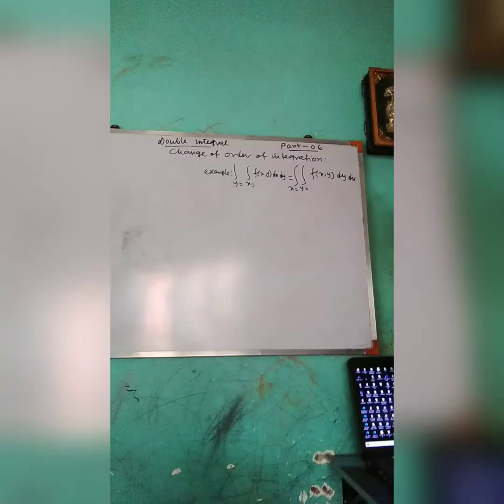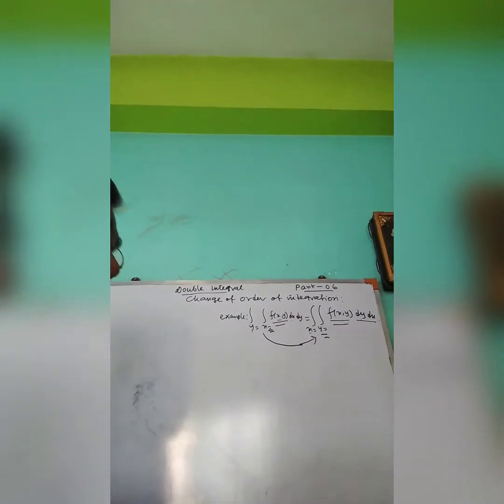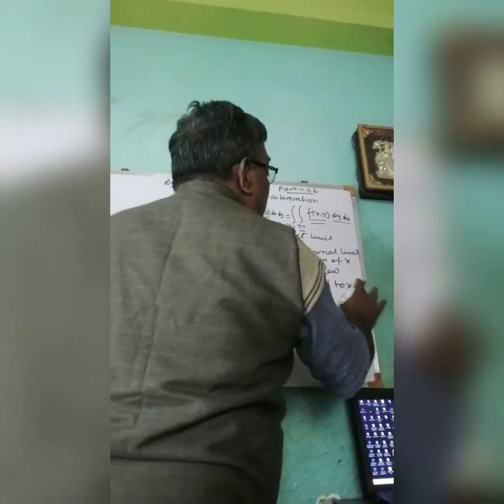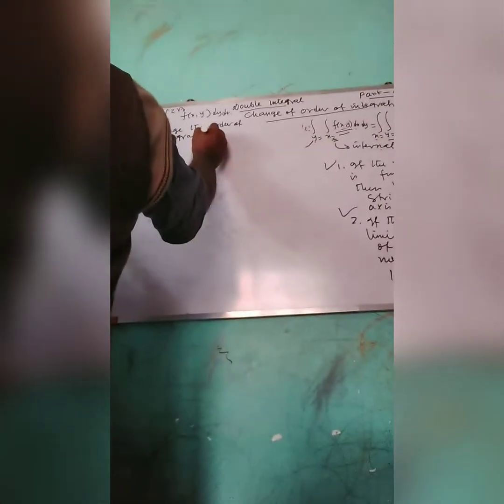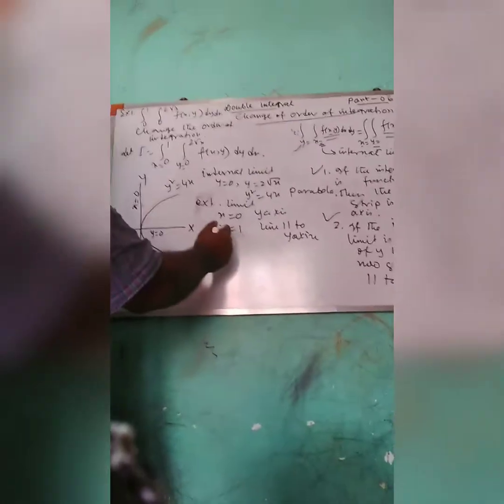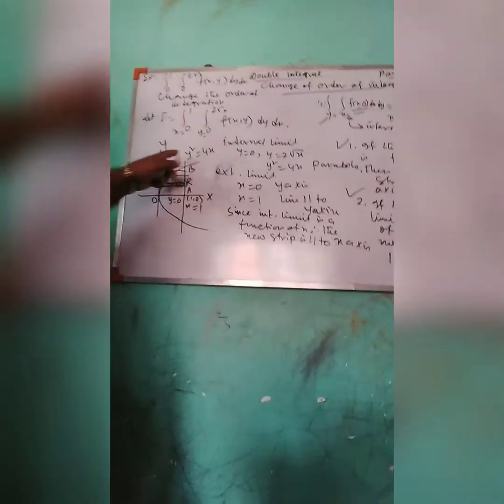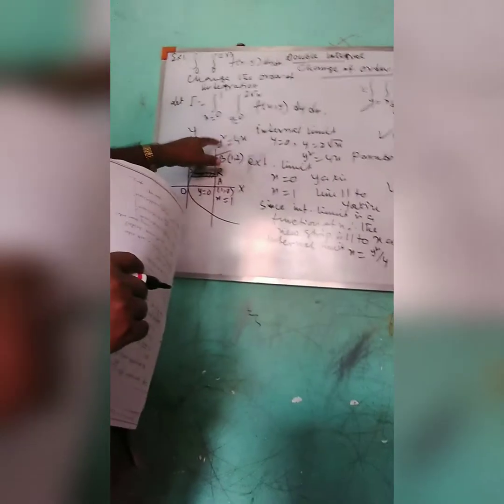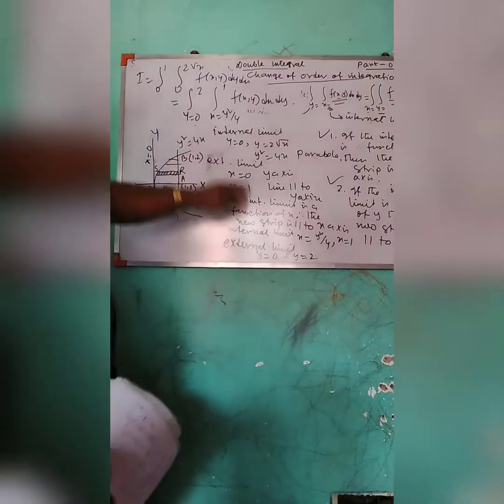Change of order of Integration-Double Integral Part-6 Prof Dipanjan Kr Dey for B.Sc B.Tech GATE Exam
1. Link for Double Integral-both the limits are constant Part-01Prof.Dipanjan Dey for B.Tech,B.Sc, NET& GATE EXAM

2. Link double integral variable limits Part-02 Prof.Dipanjan Kr Dey for B.Tech, B.Sc, NET& GATE EXAM

3. Link for Double Integral -Part 03 Variable limits Prof.Dipanjan Kr Dey for B.Tech, B.Sc, NET & GATE Exam

4. Link for Double Integral-Part 04 Variable limits Prof Dipanjan Kr Dey for B.Tech, BSc, NET & GATE Exam

5. Link for Double Integration Part 05 -Region of Integration Prof.Dipanjan Kr Dey for B.Tech, B.Sc, NET&GATE Exam

6. Link for Change of order of Integration-Double Integral Part-6 Prof Dipanjan Kr Dey for B.Sc B.Tech GATE Exam

7. Link for Change of order of Integration Part 07 Prof Dipanjan Kr Dey for B.Sc B.Tech 1st sem NET & GATE Exam

8. Link for Change of order of Integration-Double Integral Part-08 Prof.Dipanjan Kr Dey for B.Sc B.Tech NET EXAM

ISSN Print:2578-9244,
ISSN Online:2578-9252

0 Comments